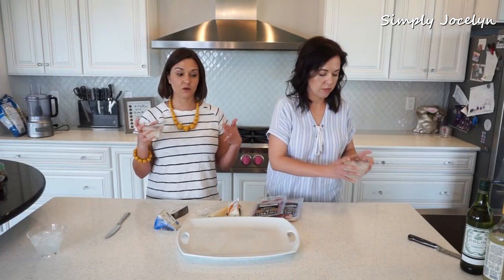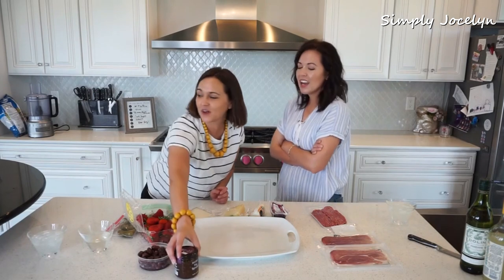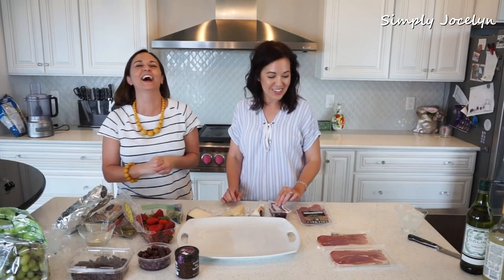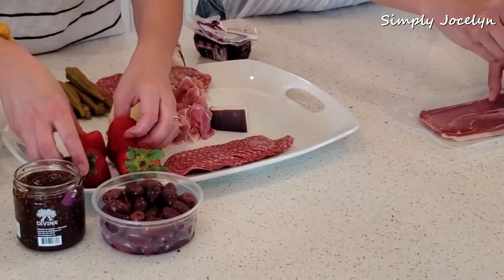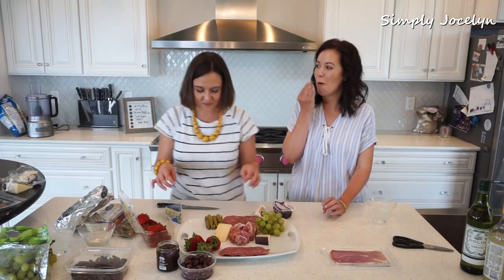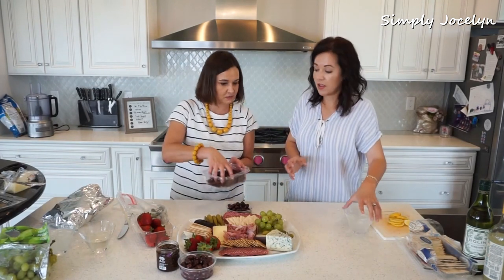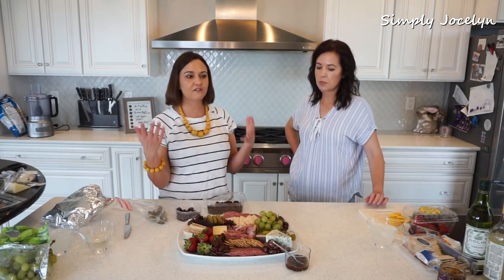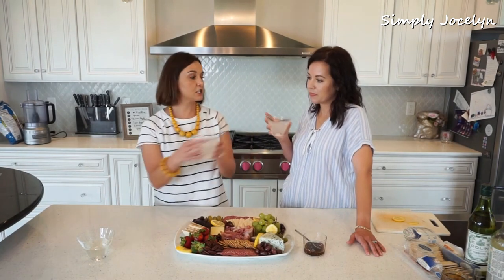How to Make a Gorgeous Charcuterie Plate - Simply Jocelyn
When you are planning a get together everyone likes to stand around and chat and eat tasty things. One thing that all of our guests enjoy is Jocelyn's Charcuterie or as Mark would call it, meat and cheese plate. Here is Jocelyn's advice tips, what to put on it, and how to best display your charcuterie plate for guests to enjoy and keep the conversation going.